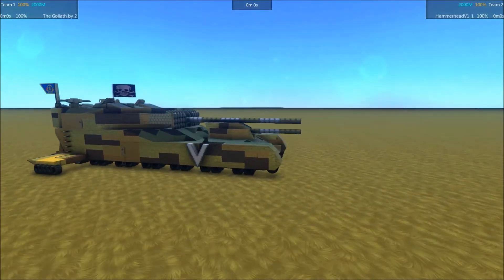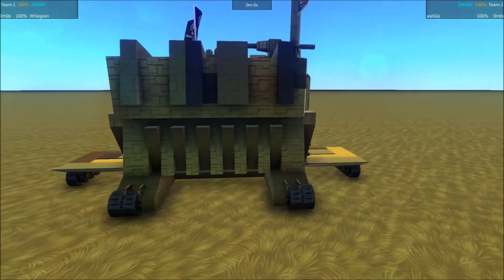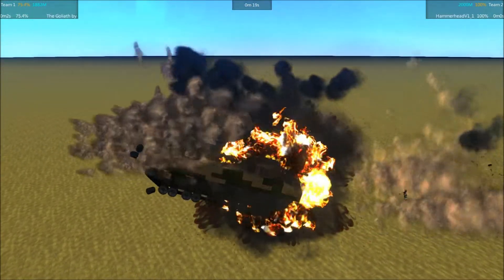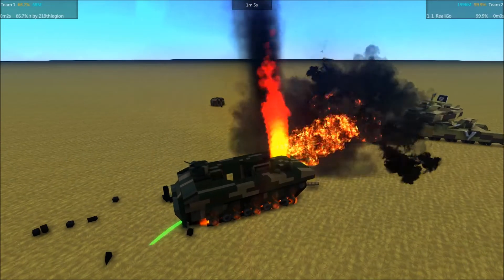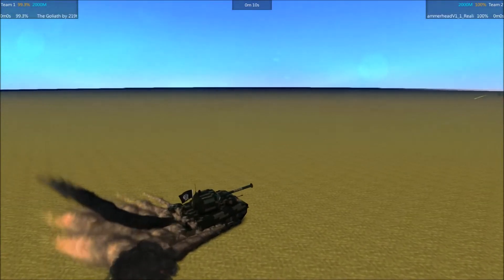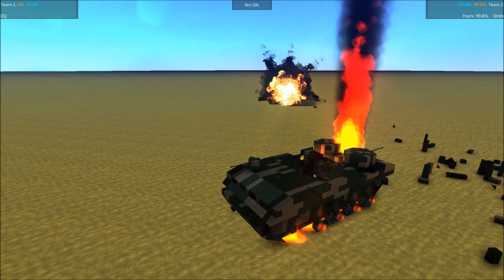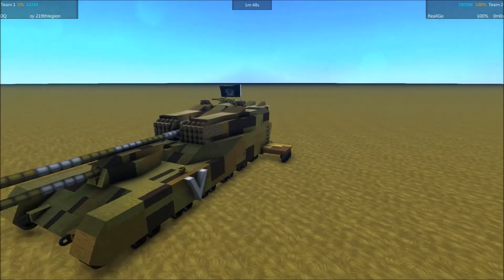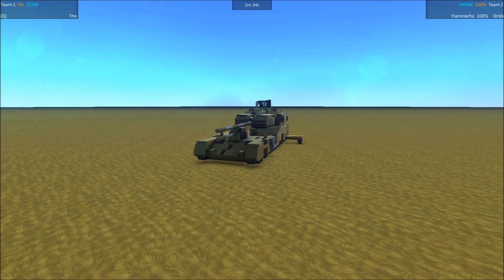TTS2 E5 Goliath vs Hammerhead